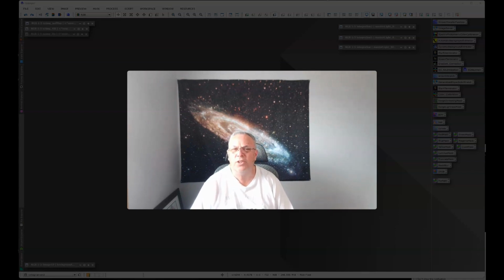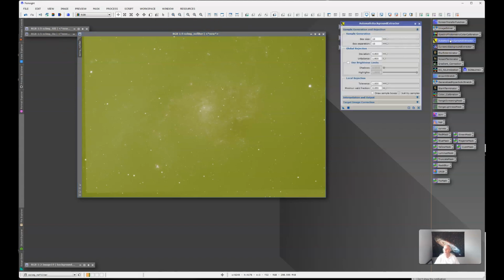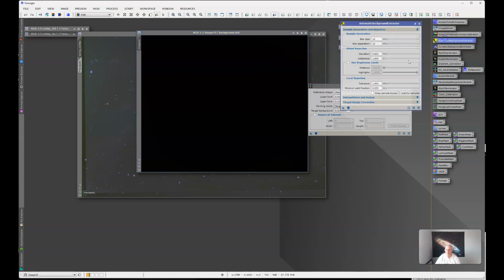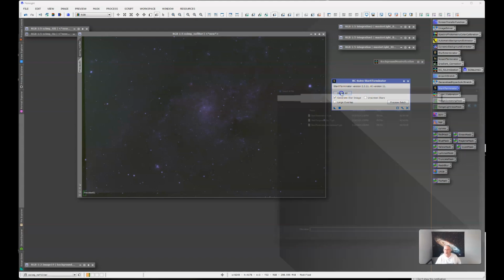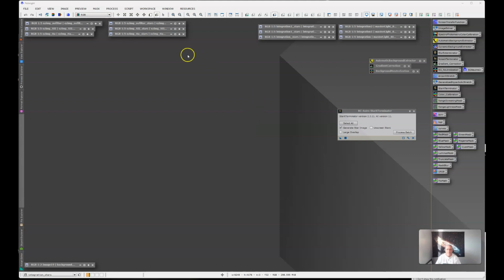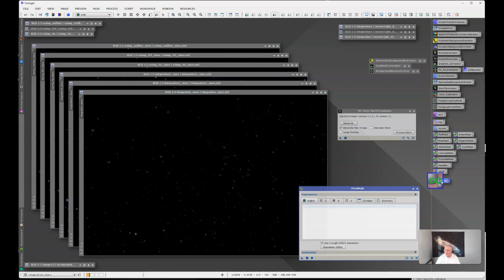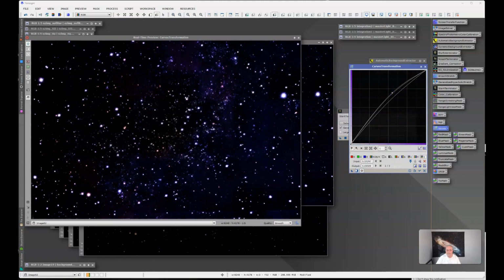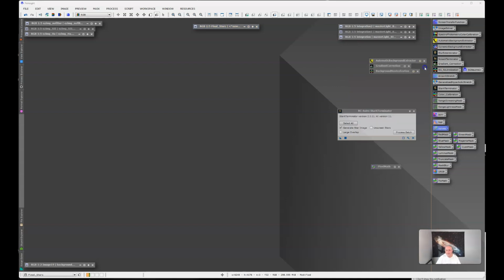Pixiinsight Session 6: Processing I — Image Cleanup